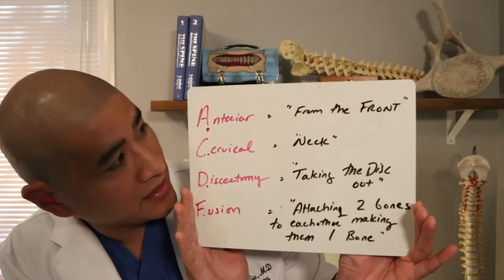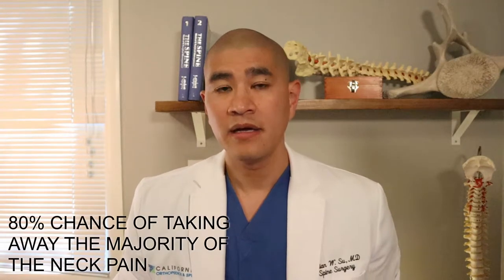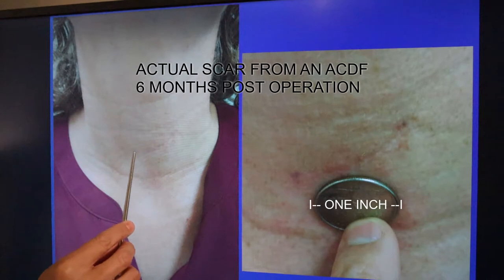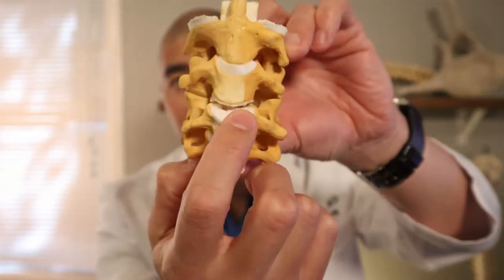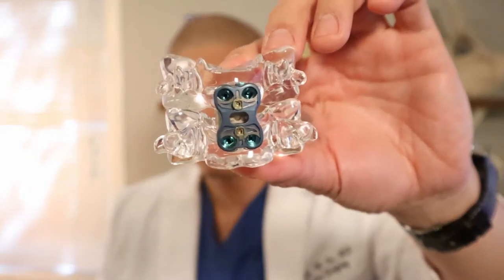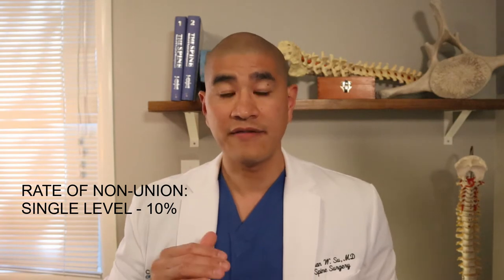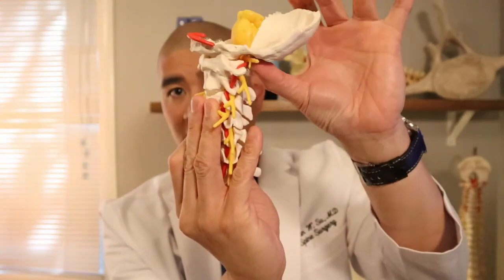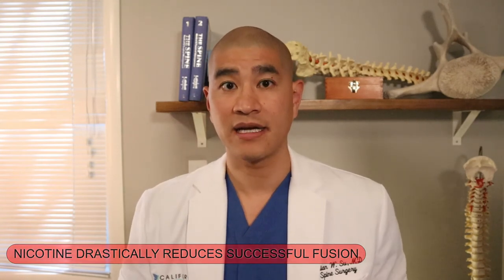CERVICAL STENOSIS RADICULOPATHY - PART 5 - ACDF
Click notation in top right to go to the updated version of this video.  Corrected the missing media at timestamp 10:21.

This video discusses a potential surgical option for someone with a pinched nerve in the neck called the Anterior Cervical Discectomy and Fusion (ACDF).

Dr. Brian W. Su, MD
Spine Surgeon
Chief Development and Strategy Officer | California Orthopedics and Spine
Medical Director of Spine Surgery | Marin General Hospital

7100 Redwood Blvd, Suite 200